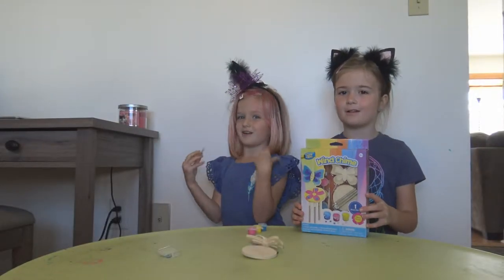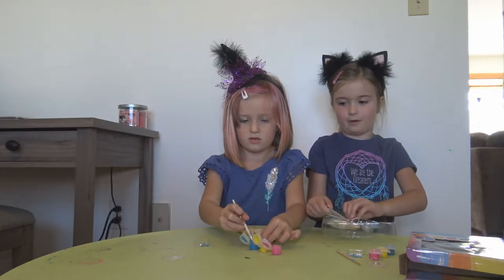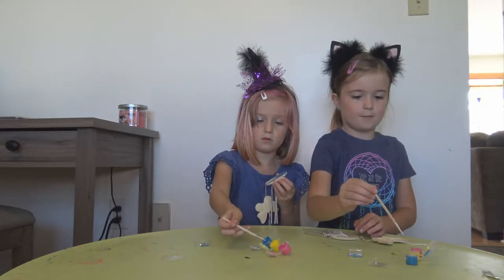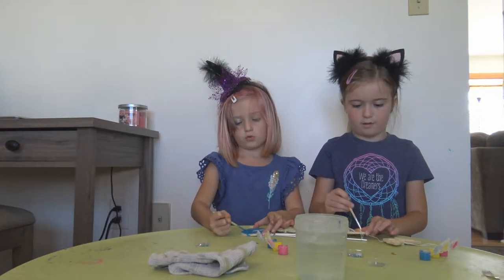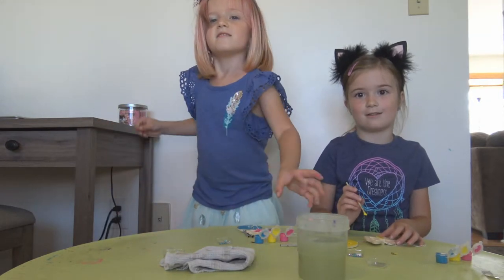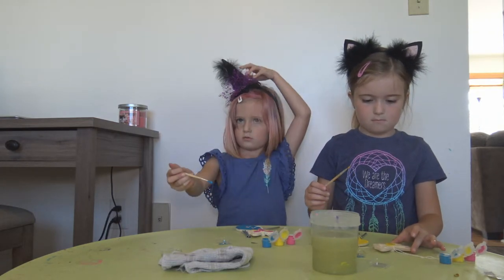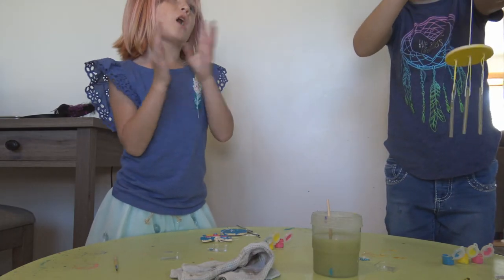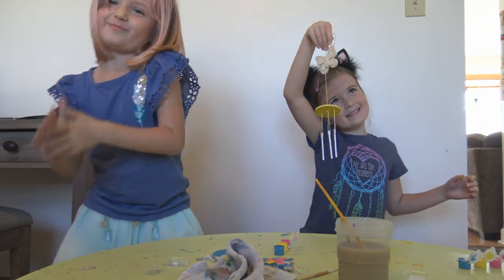Painting Wind Chimes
Our G-Mom sent us a package, inside was a wind chime kit that we could paint.